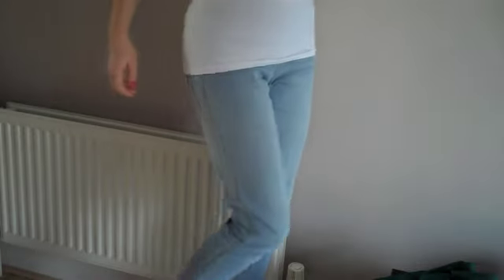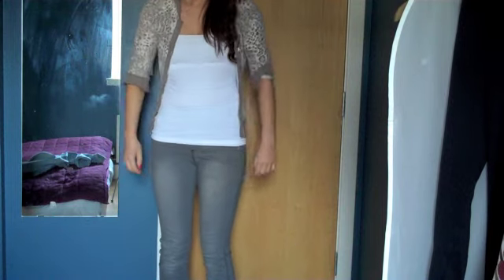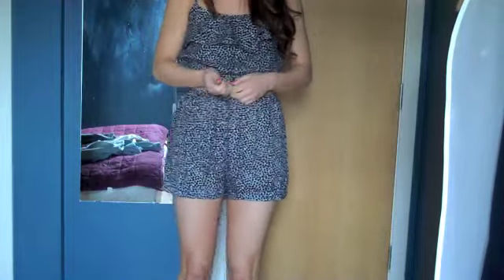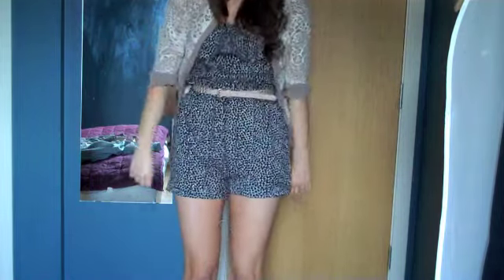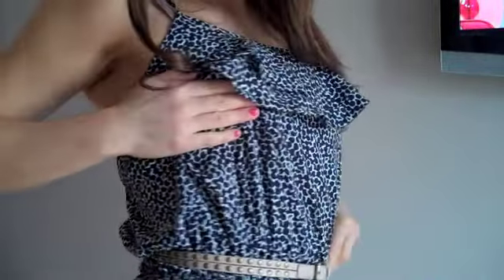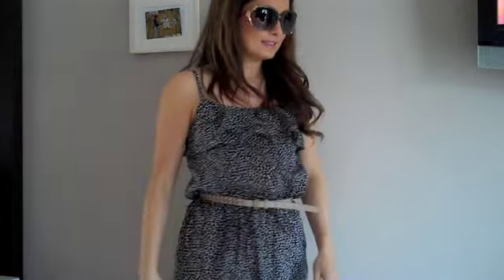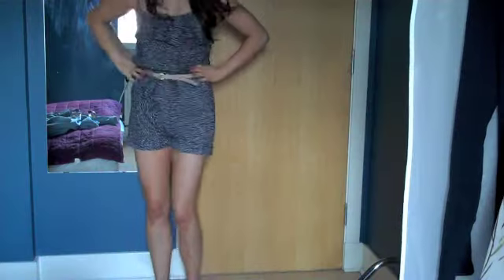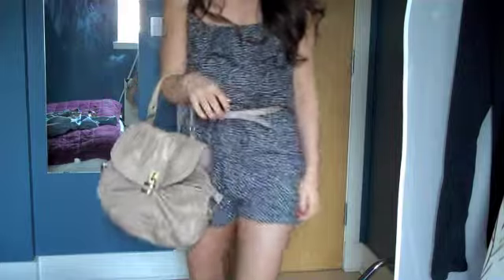Primark Haul- £40 In 40 Minutes!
So I parked my car and only had 40 mins on the meter which meant a mad rush around Primark like fashionistas version of supermarket sweep!
I managed to get a few good pieces for holiday!